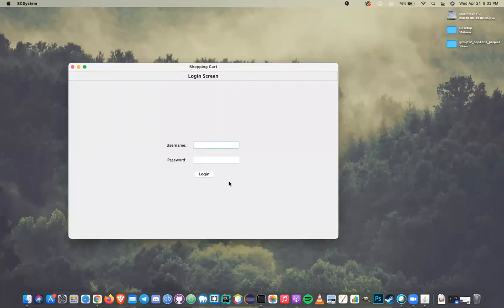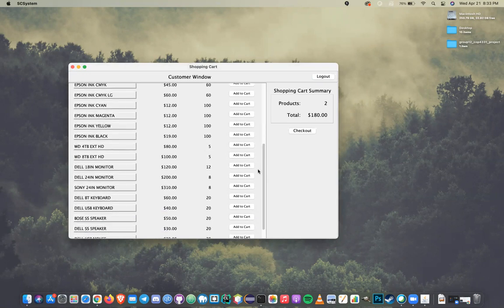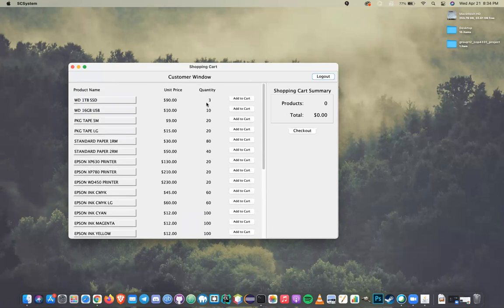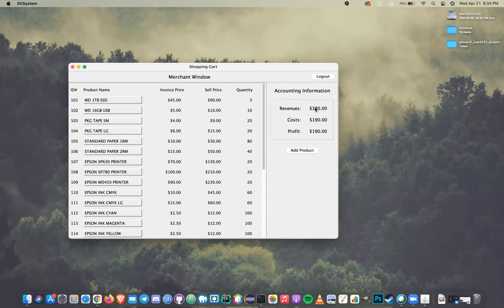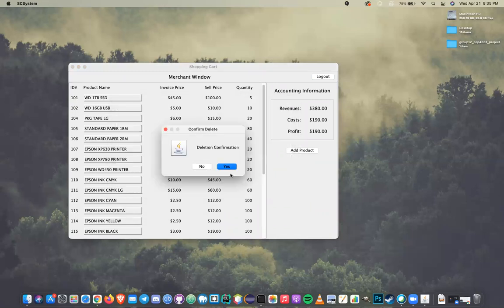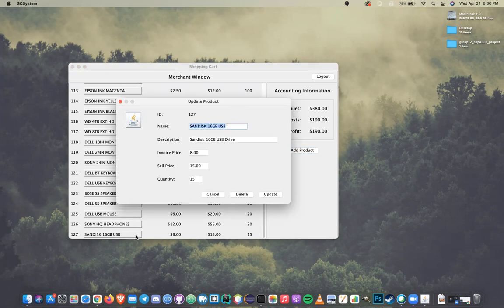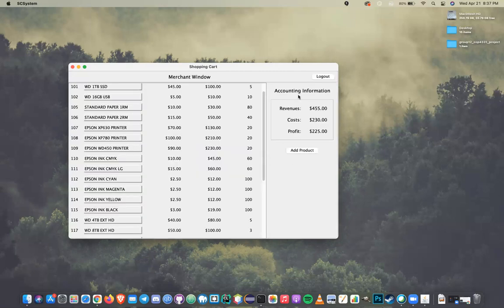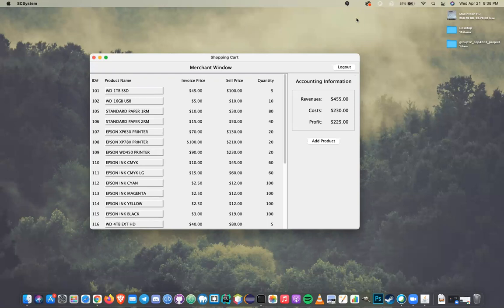COP4331: Shopping Cart Application Demo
Group 12: Matthew Brown, Nigel Monfries
COP4331: Object Oriented Design and Programming

ShoppingCart application demonstration video.